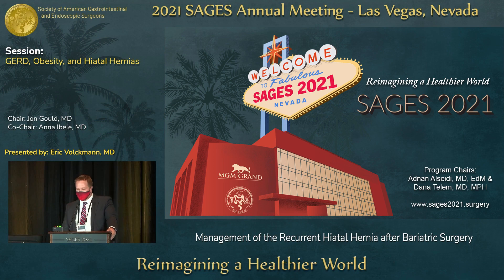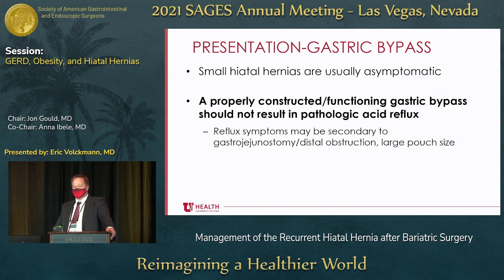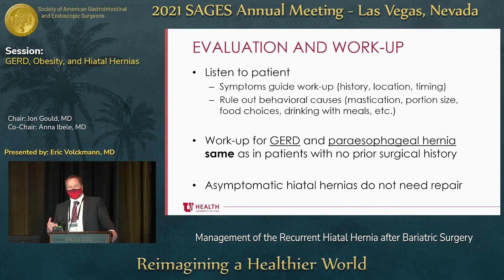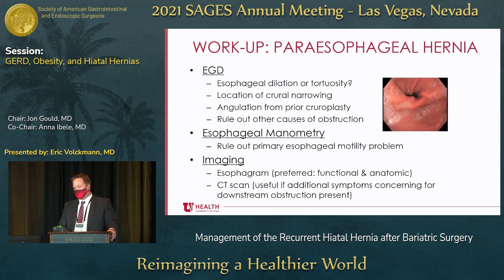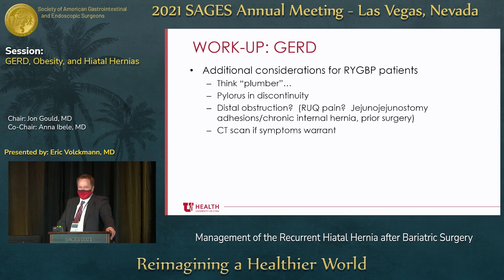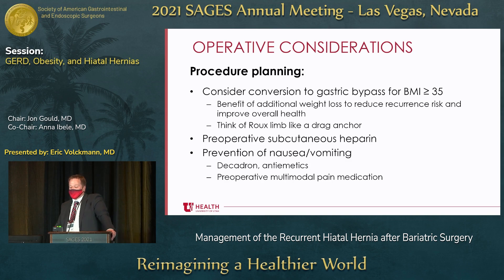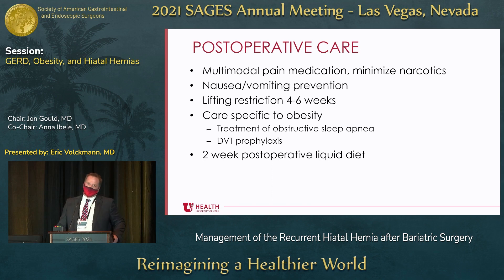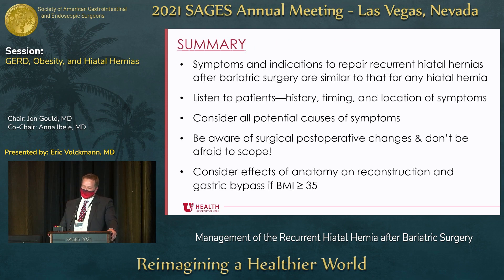Management of the Recurrent Hiatal Hernia after Bariatric Surgery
This talk was presented by Eric Volckmann, MD during the “GERD, Obesity, and Hiatal Hernias” session at the SAGES 2021 Annual Meeting on September 3, 2021